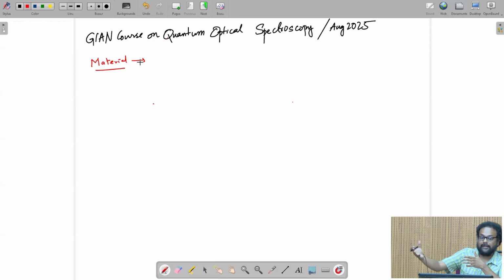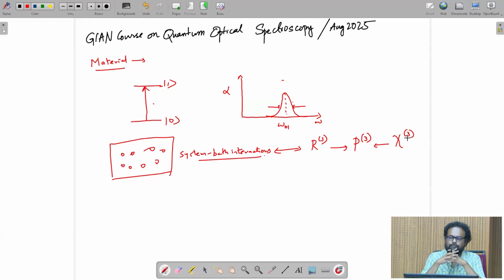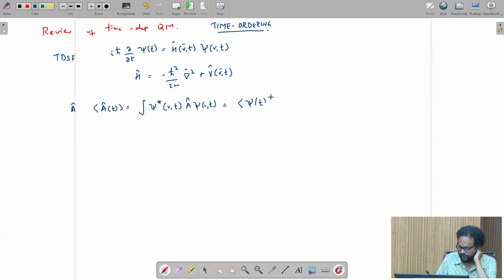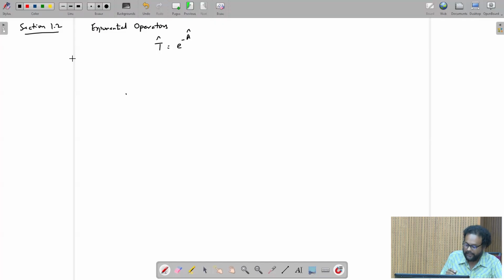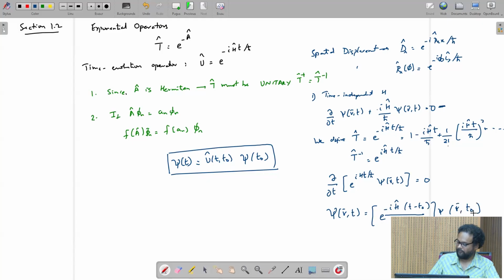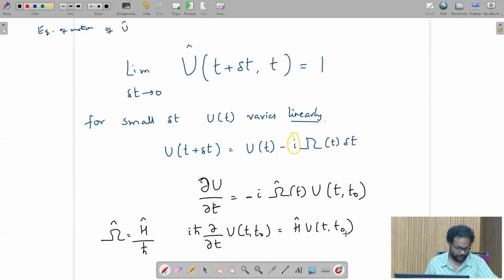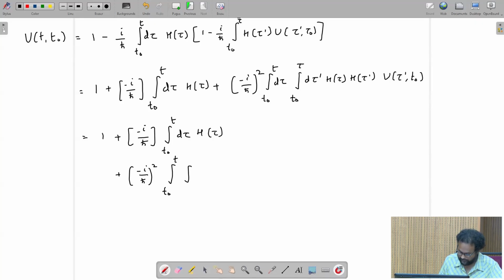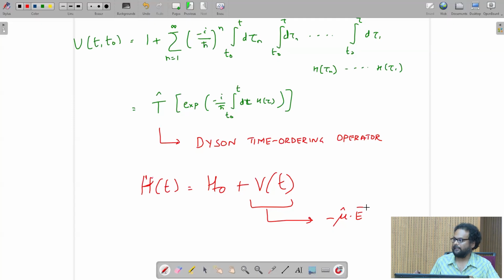L01 Review of time dependent quantum mechanics